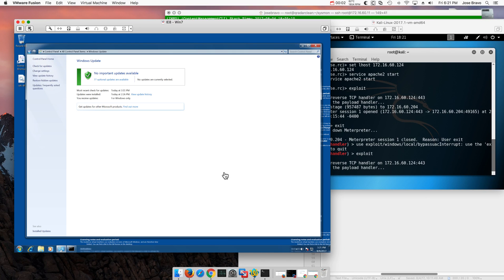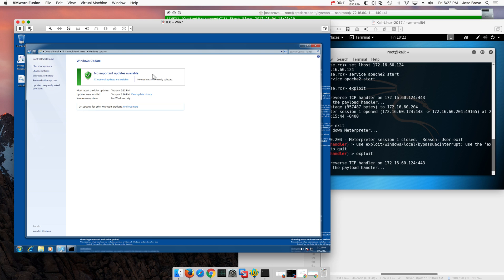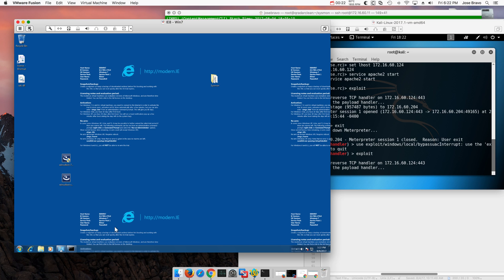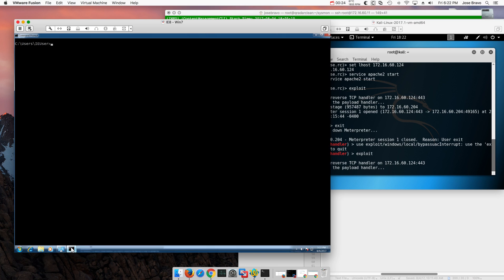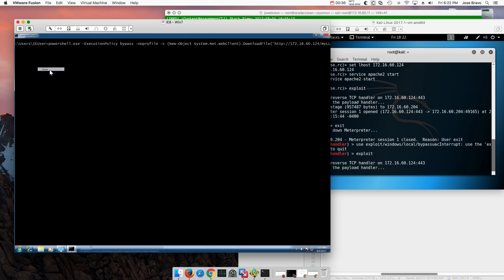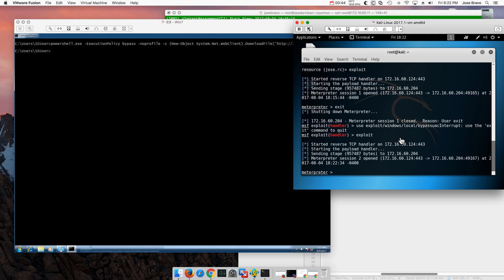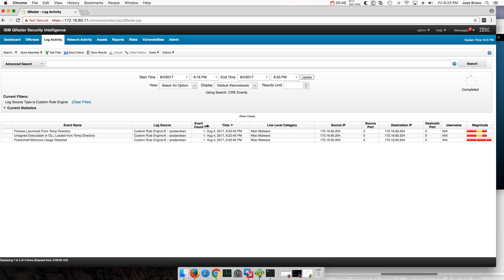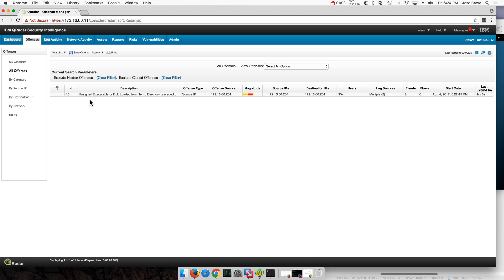Sysmon: Patching is not Enough